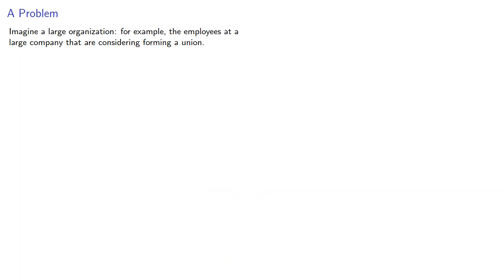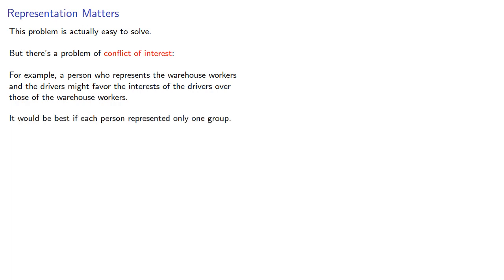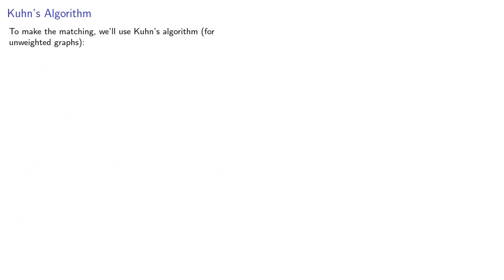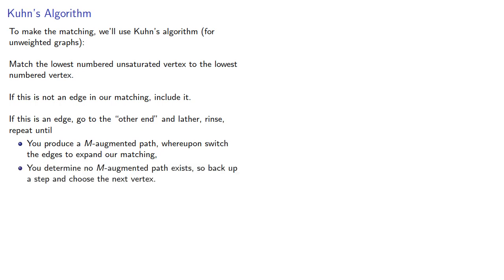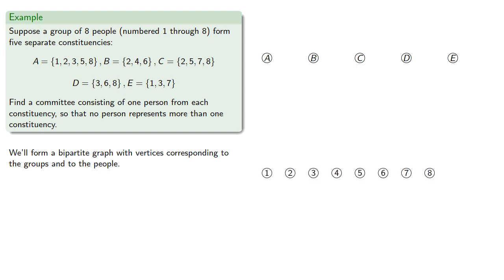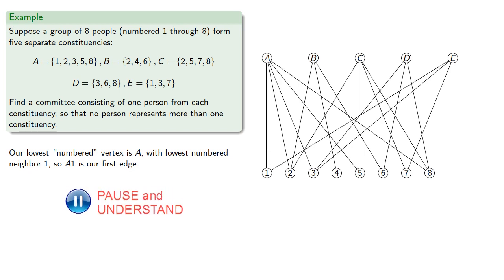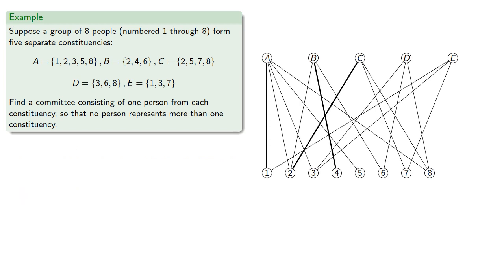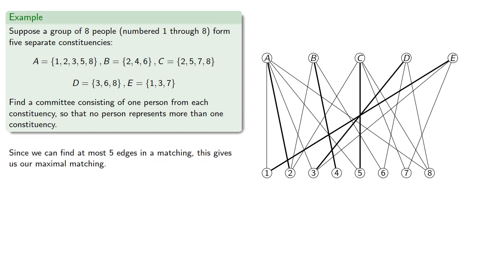Systems of Distinct Representatives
Given sets of people, how can you form a representative body by selecting one person from each set so that no person represents more than one set?

This is a graph theory matching problem, which we can solve using Kuhn's algorithm.